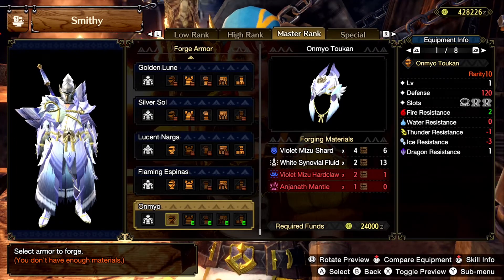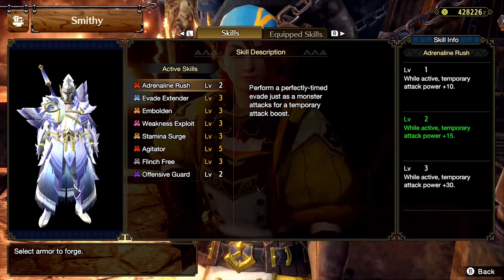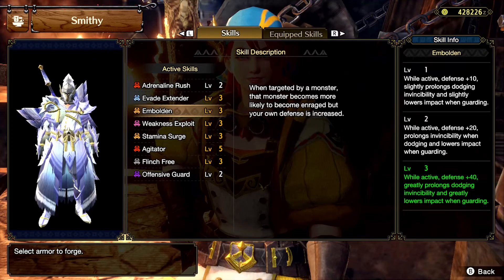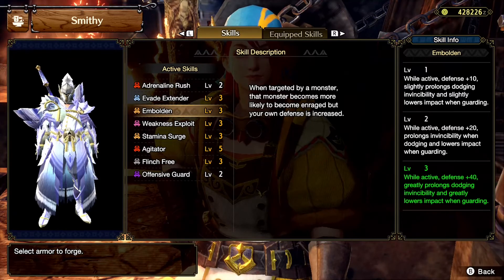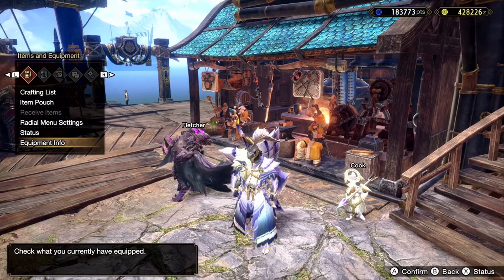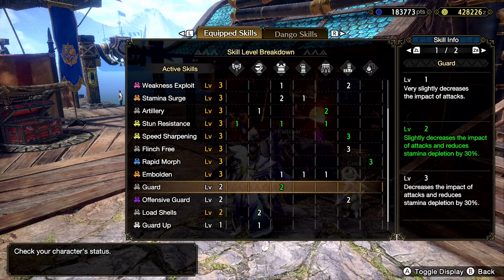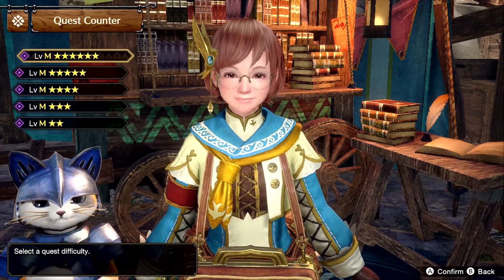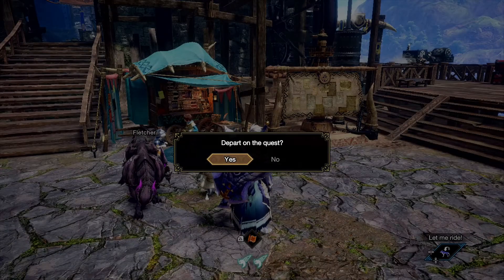Monster Hunter Sunbreak - Episode 148: Embolden you defenses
No Scorned Magnamalo today. Instead, we get some hunting to showcase the new Violet Mizutsune skill. It is mostly a single player skill but that does not mean it is useless in multiplayer. Rondine and Arlow hold out well on their own against the fiery monster.